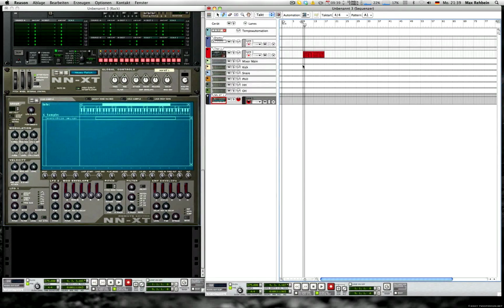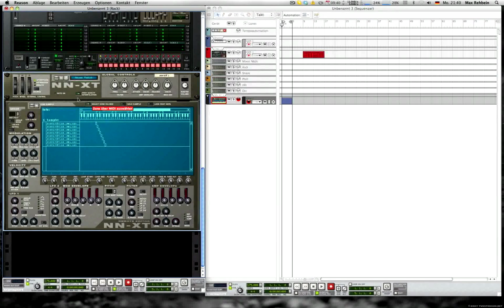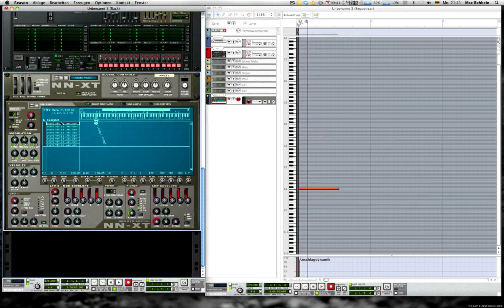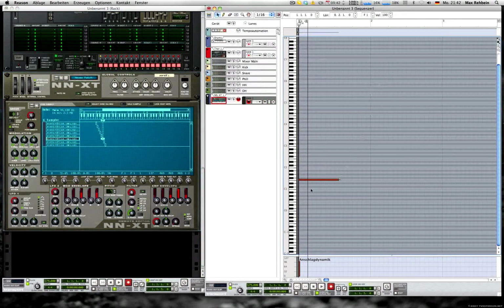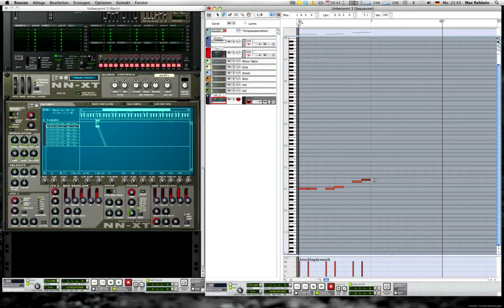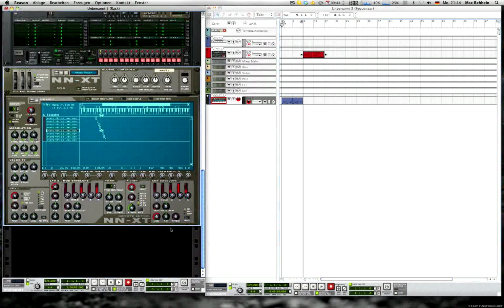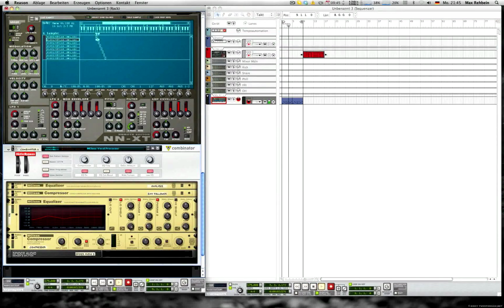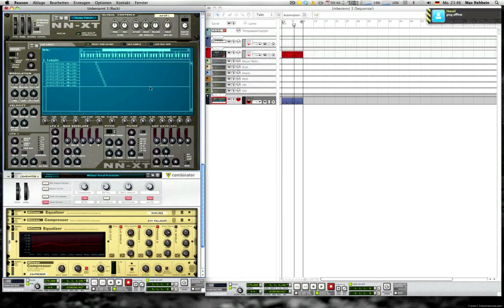Reason Tutorial: Skrillex-like vocal chopping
Instructions on how to chop up a vocal file and mess it up, creating a glitchy, yet melodic arpeggio out of vocal samples.